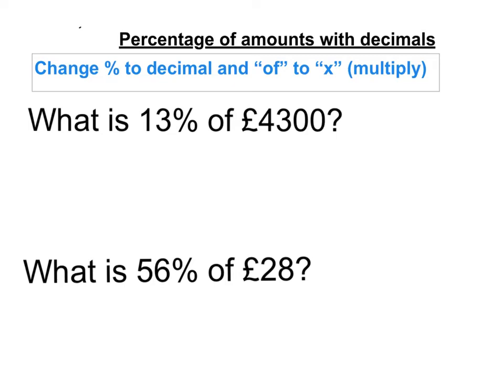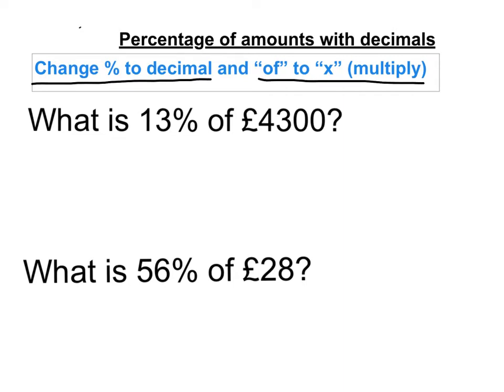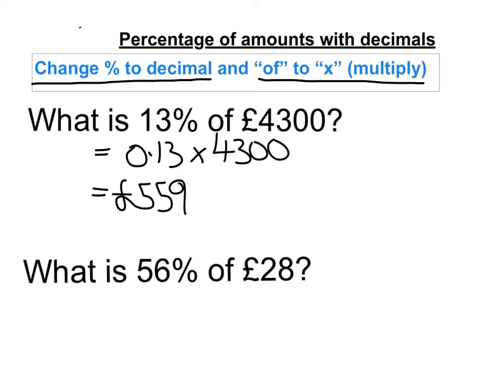Percentages: percentage of amounts with decimals